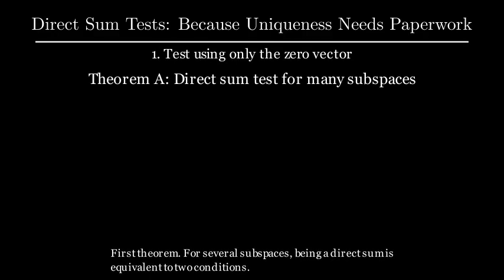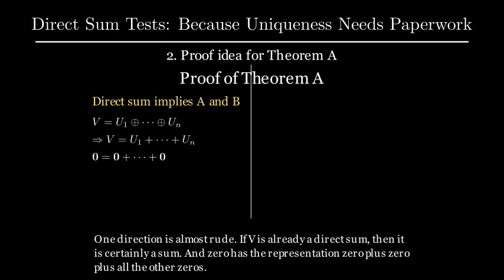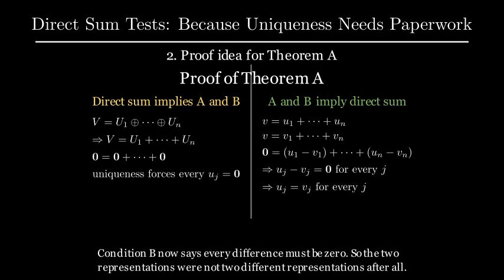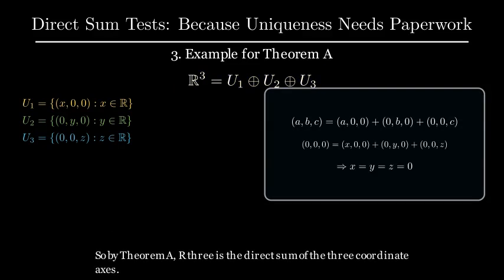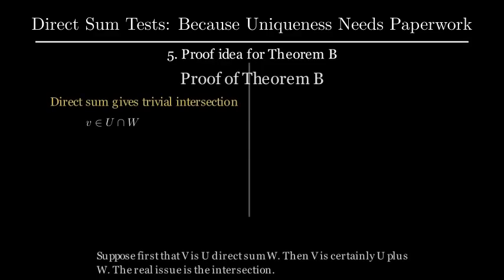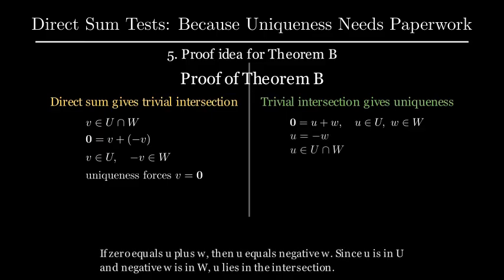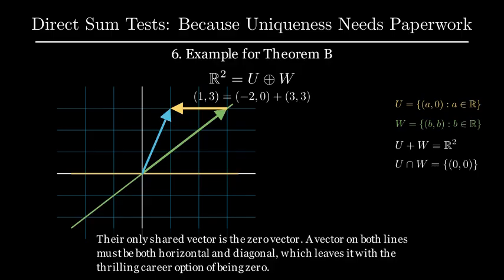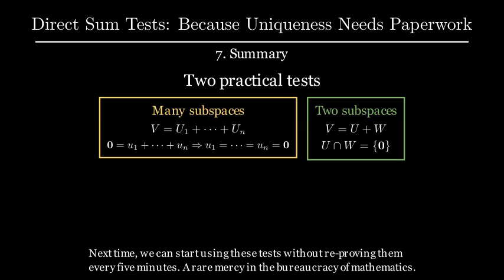Linear Algebra 5: Direct Sum Tests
We prove two tests to check if vector subspaces sum is a direct sum.